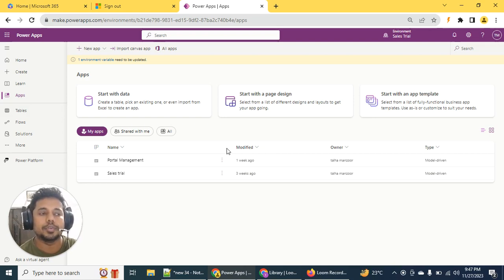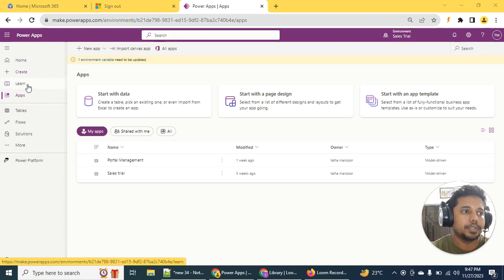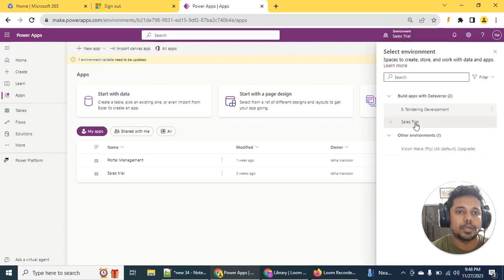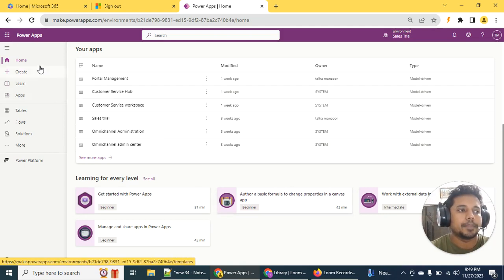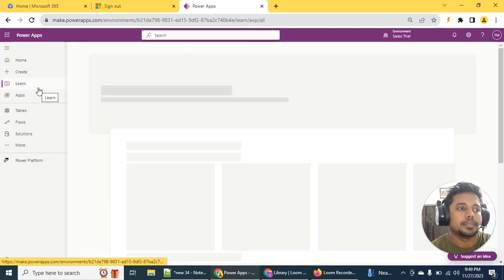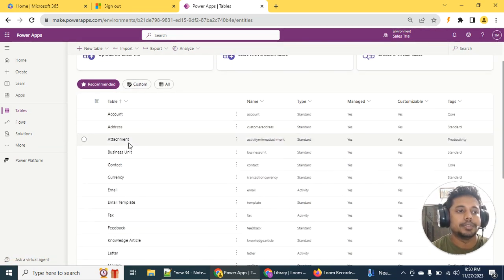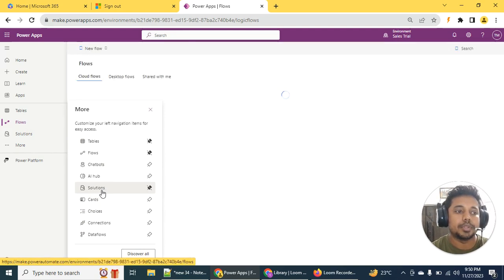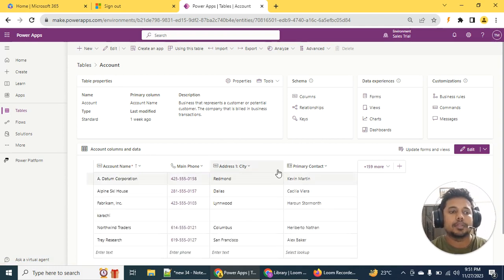Introduction to Microsoft Dataverse in Power Apps | Build Tables & Relationships | Beginners Guide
Getting started with Microsoft Dataverse? Then this Introduction video on Microsoft Dataverse has you covered.
You will learn how to create Dataverse Tables & Relationships, connect Tables to Canvas Power Apps, Add/Update Relational Data & more.
Video will provide an Overview of Dataverse for Beginners, cover Data Model, Dataverse Tables & Relationships and we will build a Power App from Dataverse data.
We will cover all types of relationships - Many-to-one, One-to-many, and Many-to-many (N:1, 1:N & N: N), define our data model, leverage Lookup columns & use both the Form Control & Patch function to add/update data in our Tables.

We will learn the following:
✅ What is Microsoft Dataverse?
✅ Connectors Vs Dataverse
✅ Dataverse features Overview
✅ Data Model - Tables & Relational Data Structure
✅ Creating Dataverse Tables, Columns, Relationships, Choices, etc.
✅ Demo of Dataverse Tables & Relationships in Power Apps
✅ Build a Power App from Dataverse data for Beginners

Microsoft Dataverse Overview & Architecture:

 • Microsoft Dataverse Overview

 • Microsoft Dataverse

 • Microsoft Dataverse for Teams